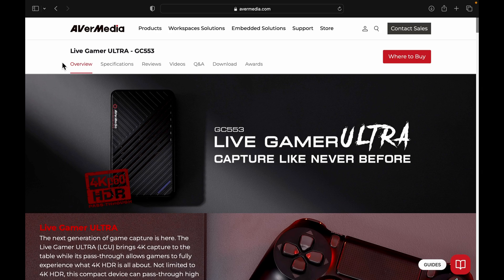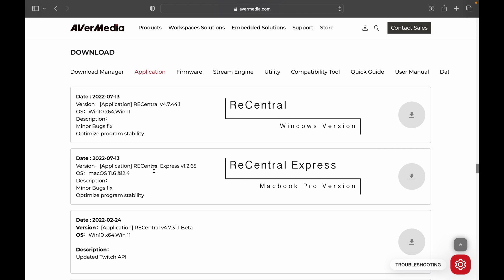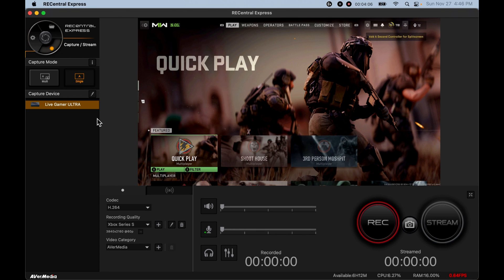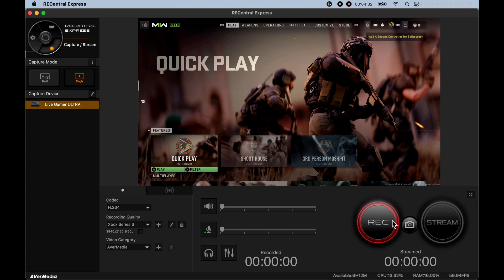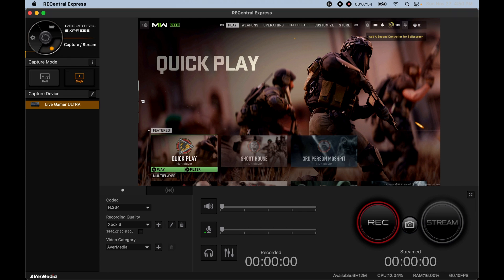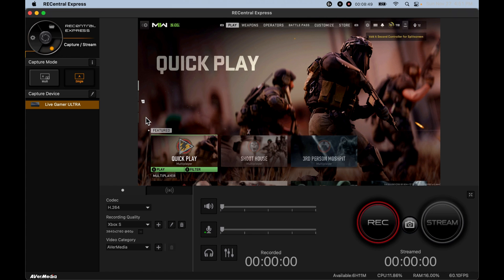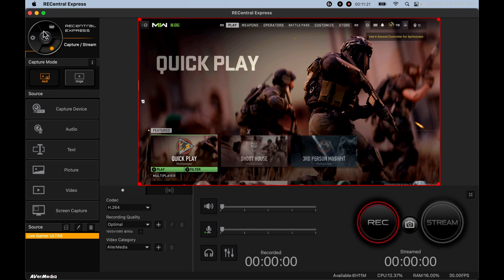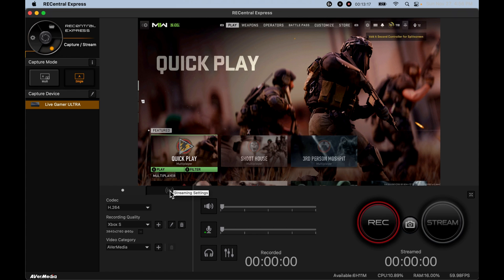AVerMedia ReCentral Express MacBook Pro Setup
In this video I will show you how to setup AVerMedia ReCentral Express with your MacBook Pro.

Timecodes
0:00 - Intro
0:13 - How to Download ReCentral Express
2:51 - ReCentral Express Software Setup

This video was shot using the Sony a6400 paired with the Sony 16mm f2.8 camera lens.

Camera Gear
Camera